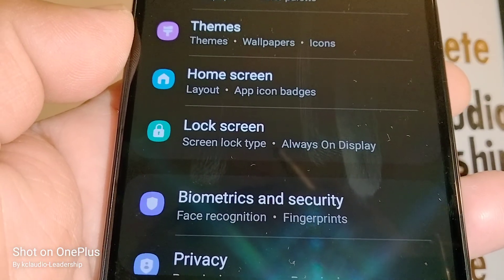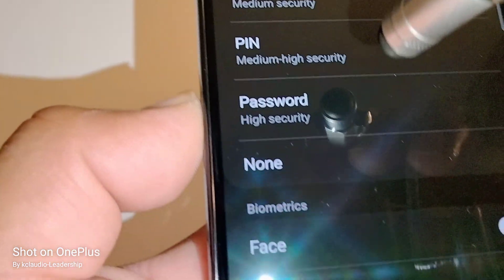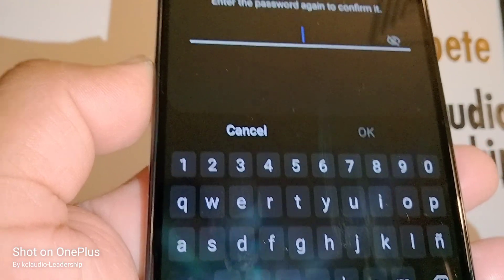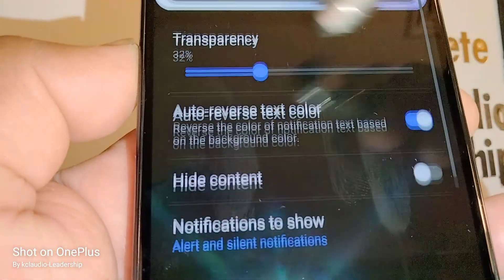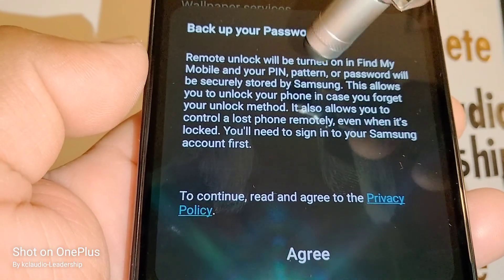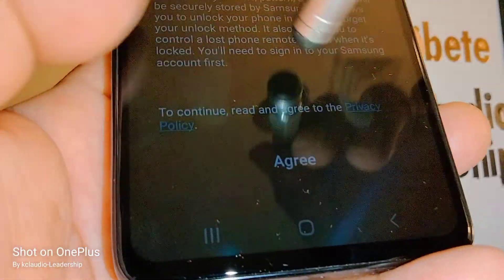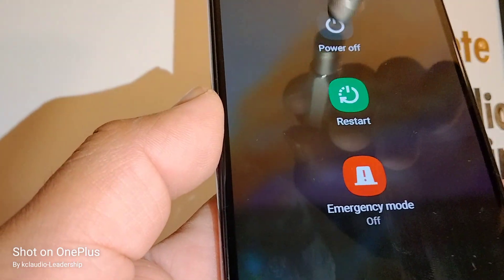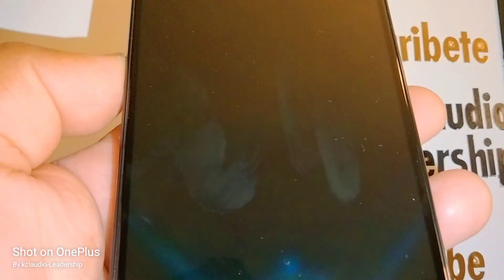How to require a password when power down a Samsung Galaxy A53 5G | make your phone to ask password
Password require to power off phone. Samsung Galaxy A53 5G set password. How to make a Samsung to ask a password to power down.
Set phone to require a password or pattern when powers off. I want my phone to ask a password when someone else trying to turn it off. I want to make my phone to ask a password or pattern when I'm trying to power it off.